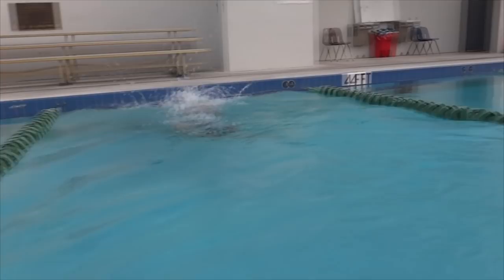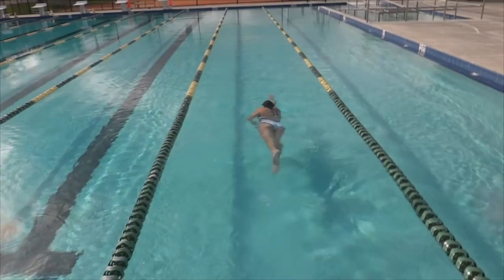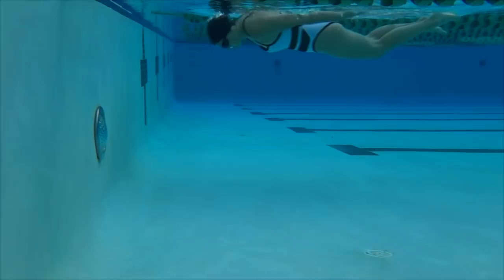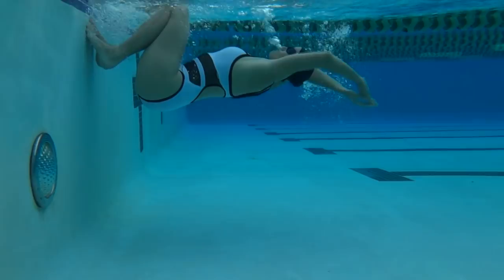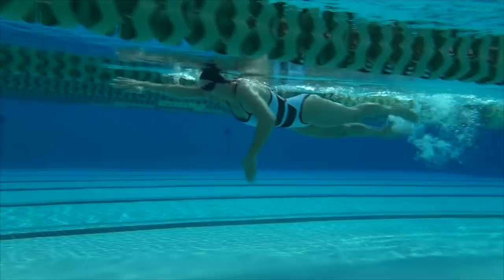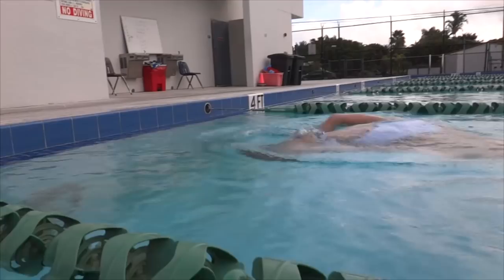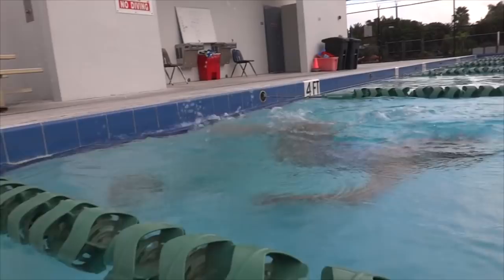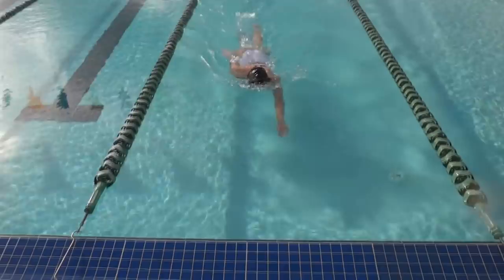Flip Turn Tips - Swim with Leila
Flip Turn Tips